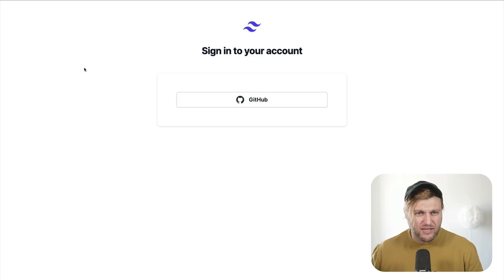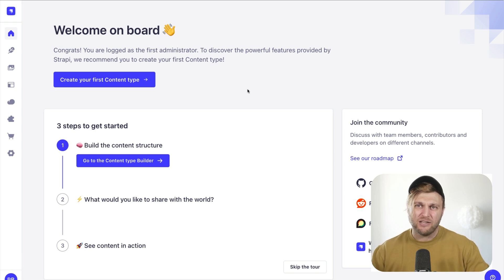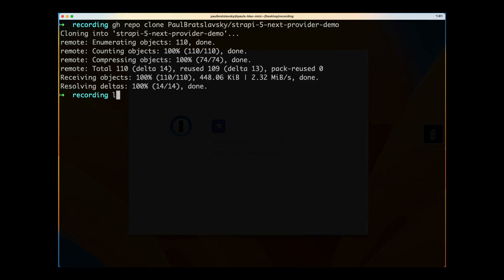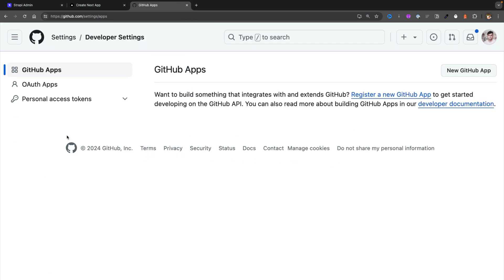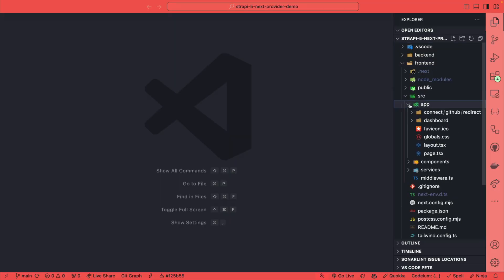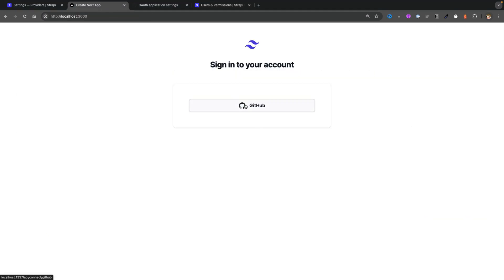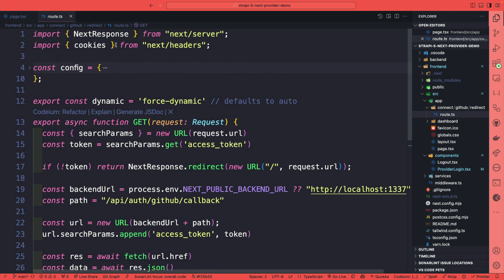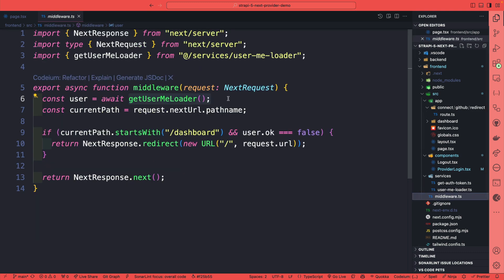How To Setup GitHub Auth Provider With Strapi and Next.js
How To Setup GitHub Auth Provider With Strapi and Next.js Full tutorial is if you want to build the project from scratch.  Otherwise, here is the repo

In this video, we explore how to use social providers like GitHub to authenticate users in a Strapi and Next.js frontend application.

Strapi 5 Release Candidate is out, so that is what we are going to use.

We demonstrate how to enable social providers in the Strapi settings and how to set up the necessary credentials.

We also show how to implement the authentication process in a Next.js application, including handling redirects and setting up JWT HTTP-only cookies for secure user authentication.

Additionally, we discuss the use of Next.js middleware to protect routes and ensure only authenticated users can access certain pages.

Key topics summary:
- Using social providers for user authentication in Strapi and Next.js
- Enabling and setting up social providers in Strapi
- Implementing authentication process in Next.js frontend
- Handling redirects and setting up secure JWT cookies
- Protecting routes with Next.js middleware